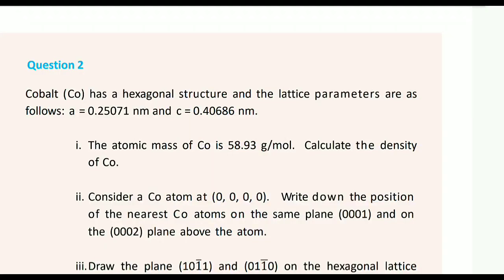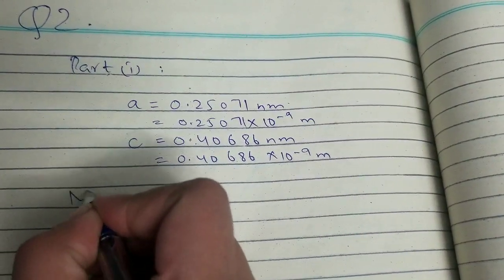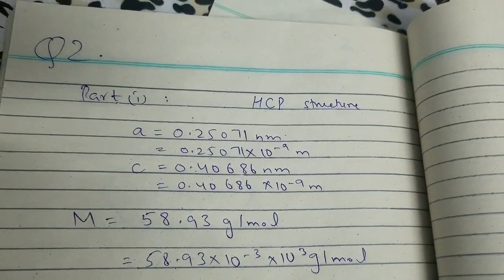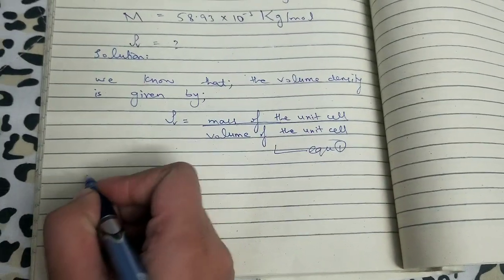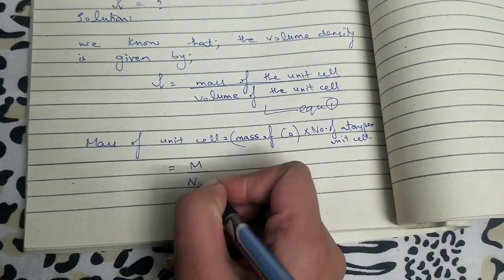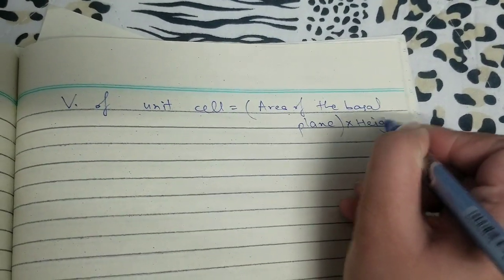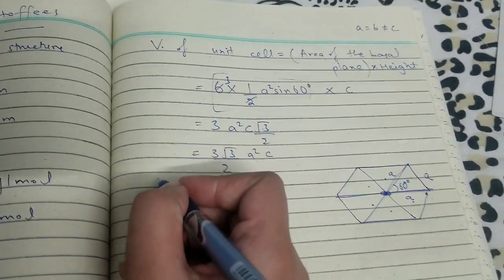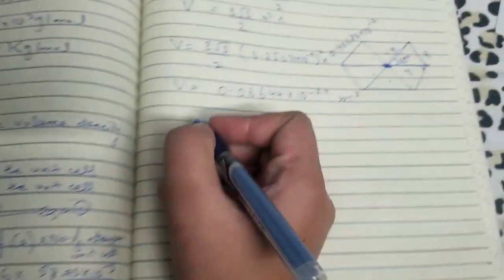Cobalt has a hexagonal structure and the lattice parameters are as follows: a=0.25071nm and c=0.4068